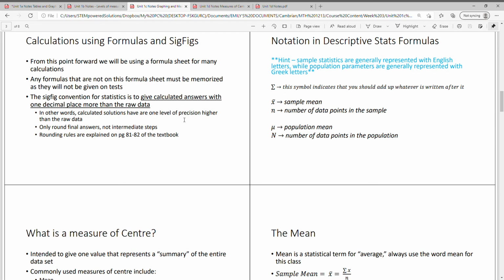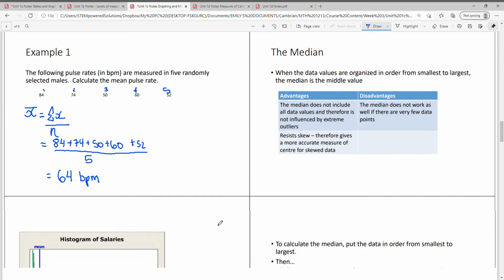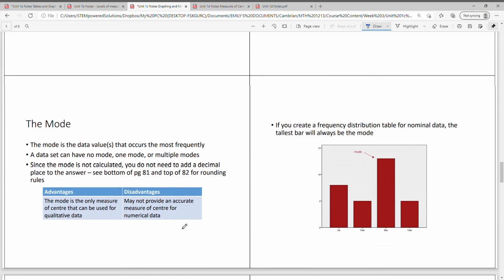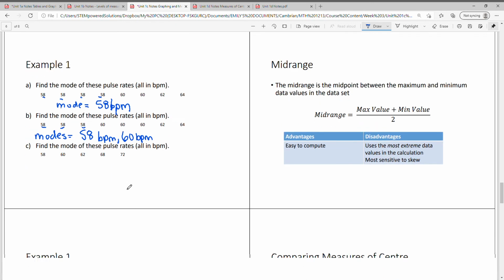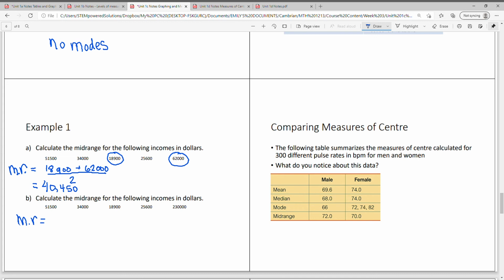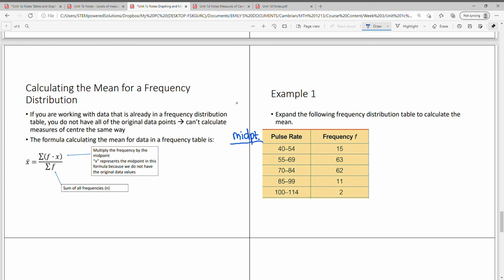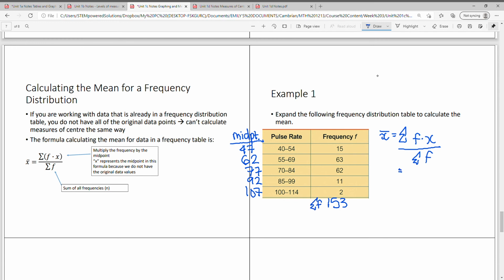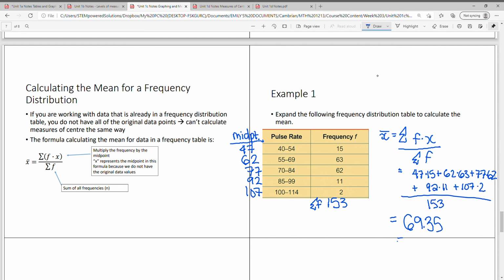MTH 1213 Measures of Center: Mean, Median, Mode, Midrange and mean for a freq. dist table ANSWERS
Unit 1c Notes Graphing and Measures of Centre SOLUTIONS